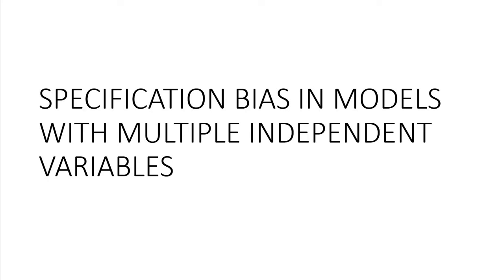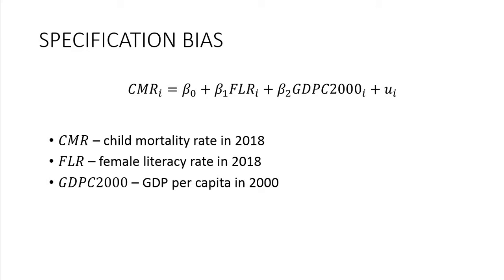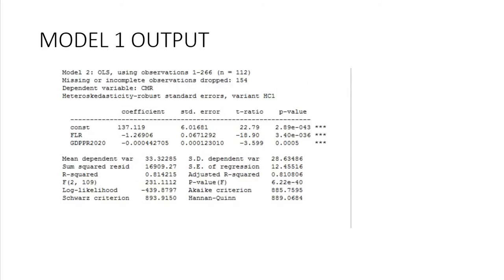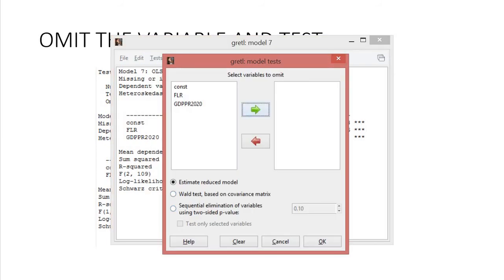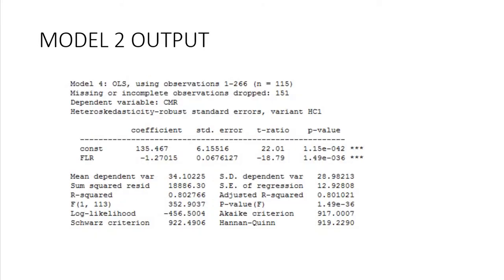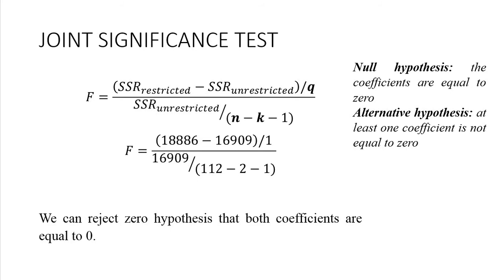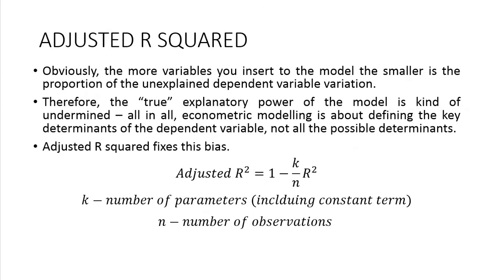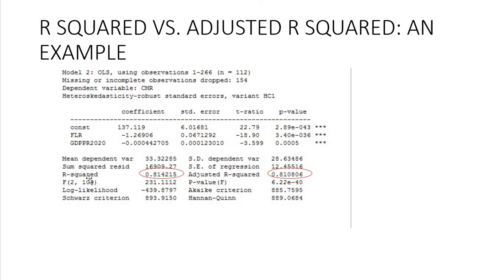7.3. Specification bias